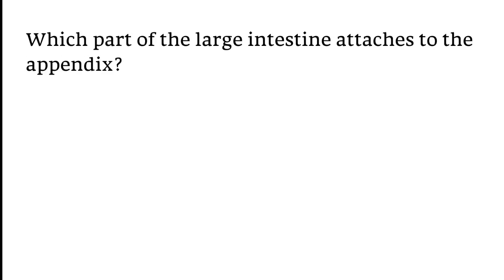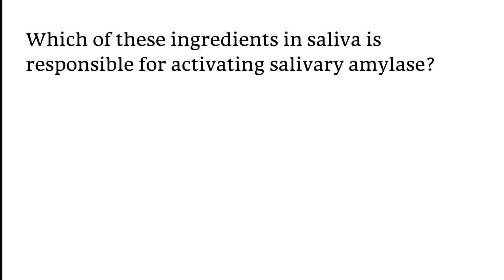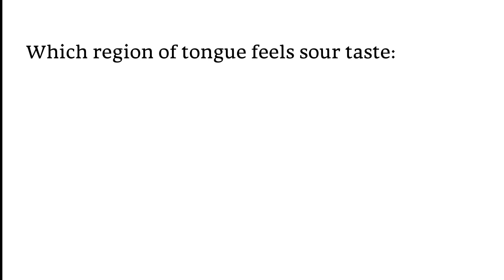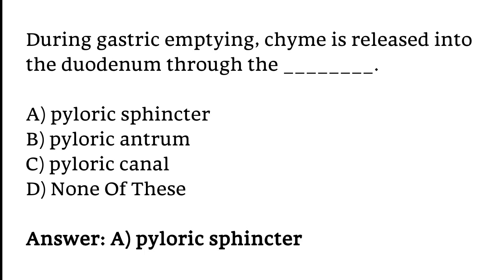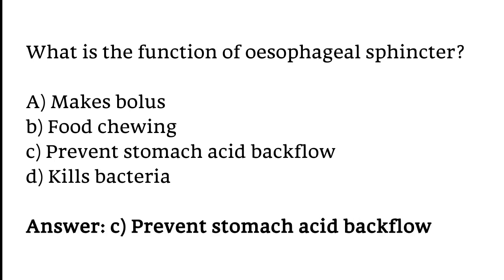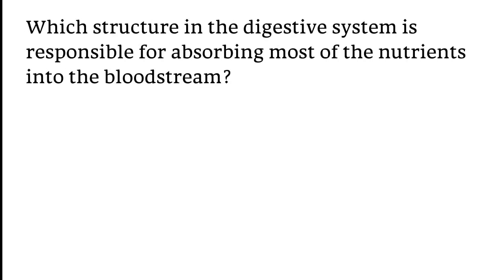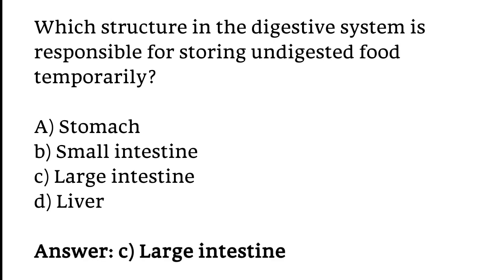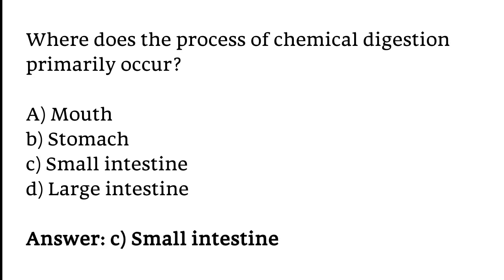Digestive System MCQ PART: 05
Viewers hope you are doing well. In today video we will going to cover digestive system mcq part: 05. If you're a student and preparing for nursing exam. Then this multiple choice questions  base video is very important for you.